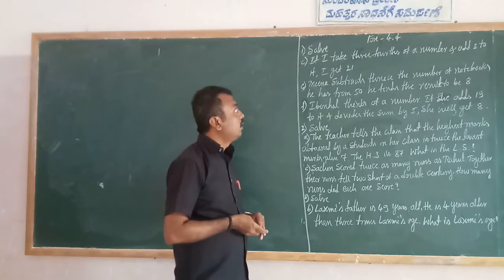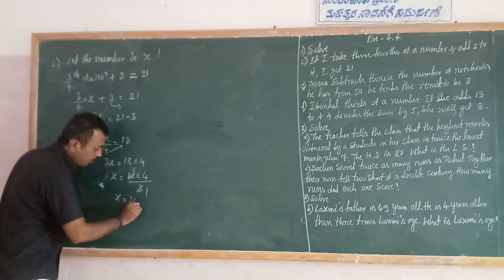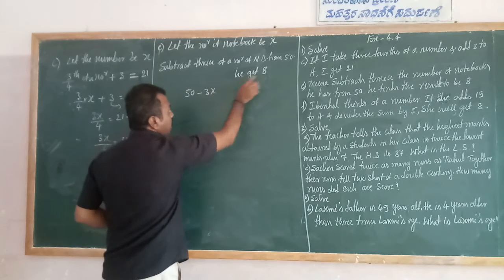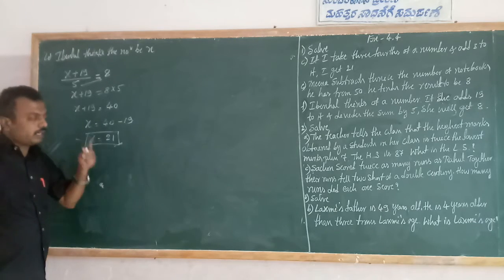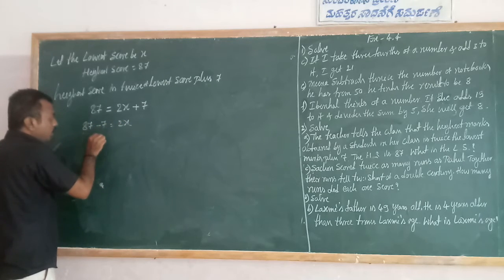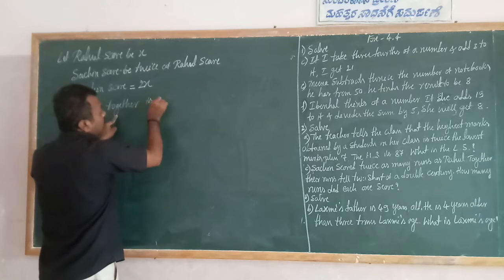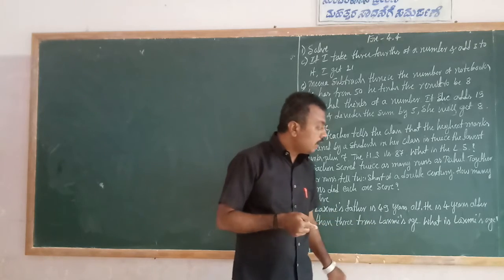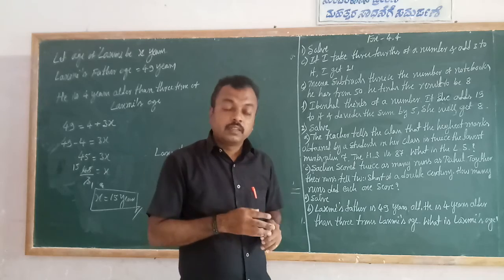7th Maths Simple Linear Equtions part - 4 class by halaswamy MS